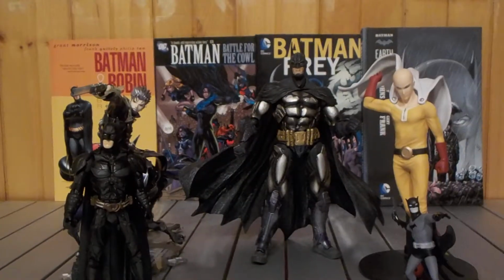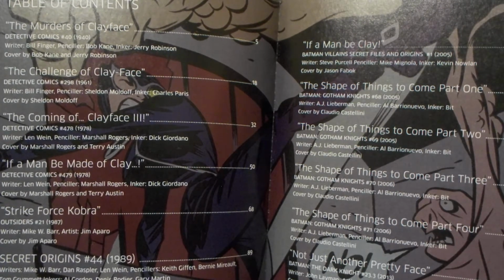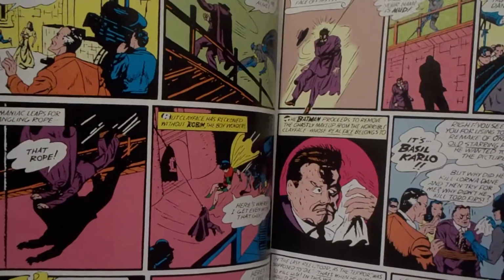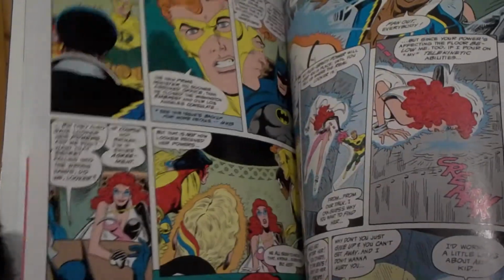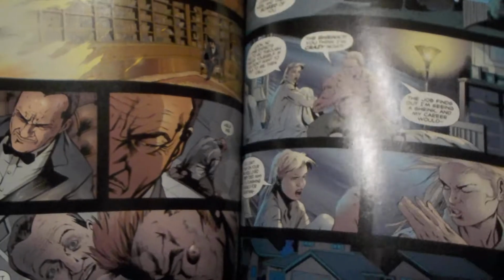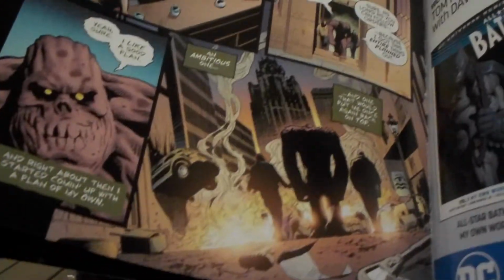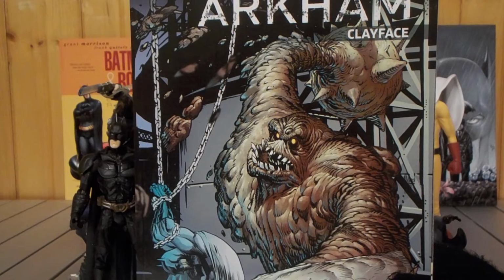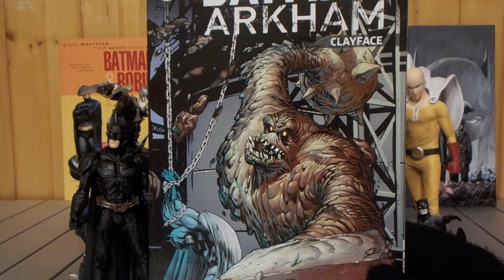Batman Month: Batman Arkham Clayface DC Comic's Collection Review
In my latest review for Batman Month I review the tpb Batman Arkham Clayface which collects 14 comic books featuring the different Clayfaces in DC comics history. This book features the writing talents of Bill Finger, Doug Moench, Len Wein, Mike W. Barr, Ed Brubaker, Steve Purcell, A.J. Lieberman and John Layman. Popular artists featured in this book are Bob Kane, Jim Aparo, Marshall Rogers, J.H Williams 3rd, Darwyn Cooke and Mike Mignola. I gave this book a 6/10 and only recommend it to fans of the Clayface characters. My next review will be the 2010 DC animated film Batman under the red hood.